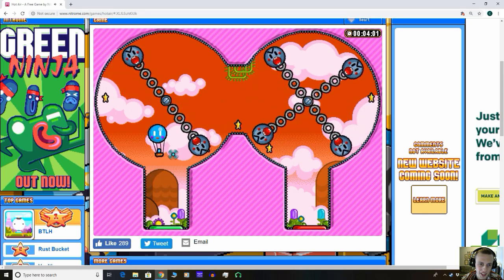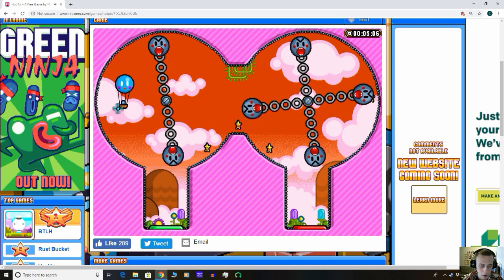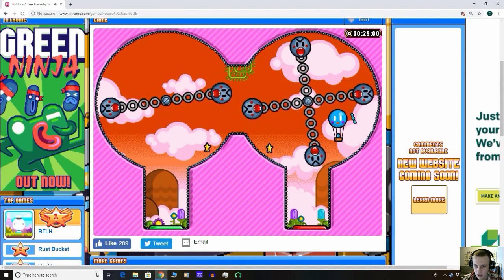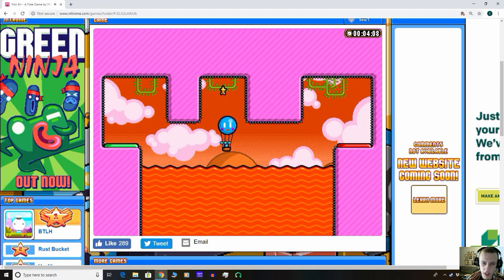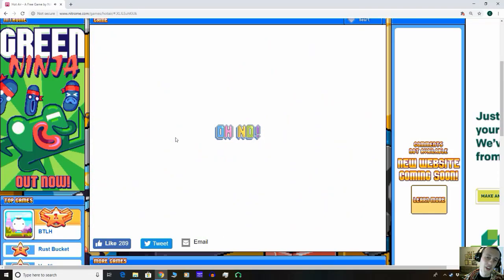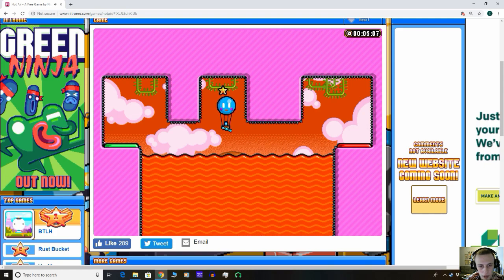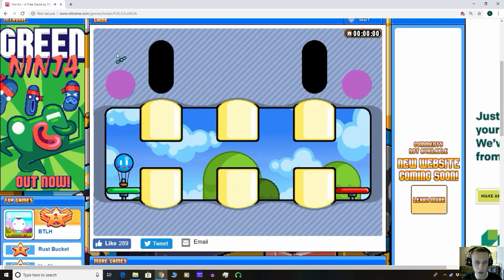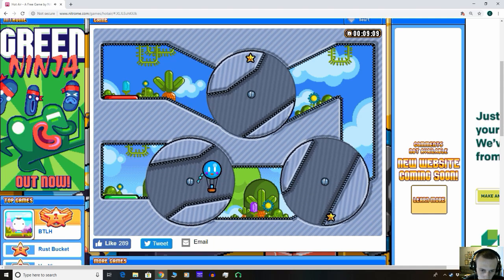This is a kids game?!?!? - Hot Air PART 1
I lose my mind in my first AlphaBean Gaming video ever.